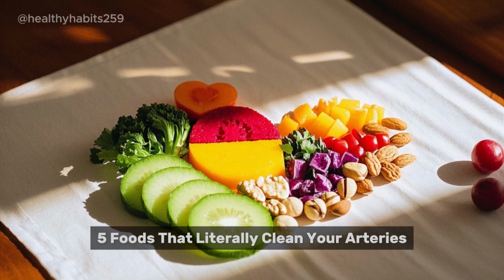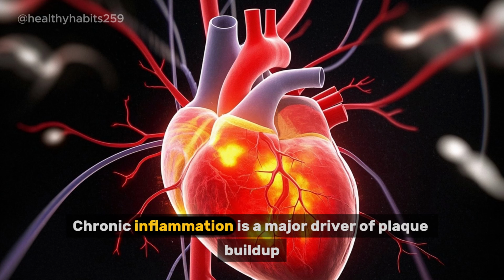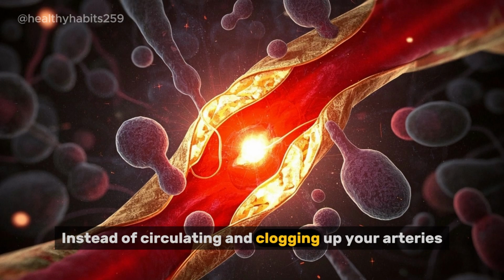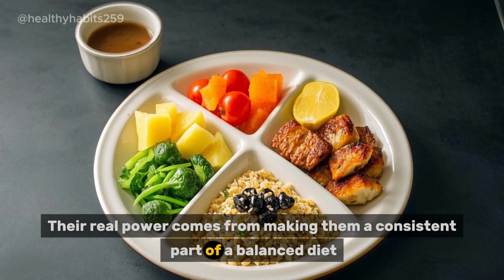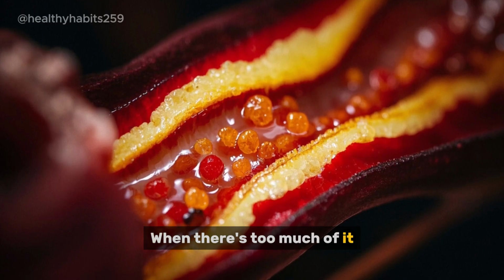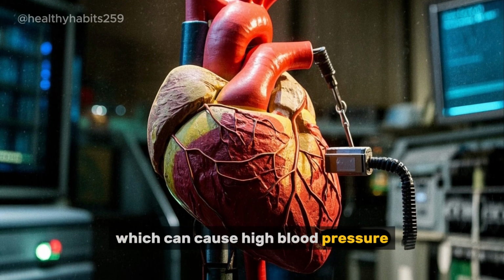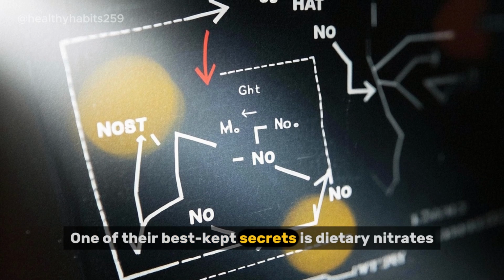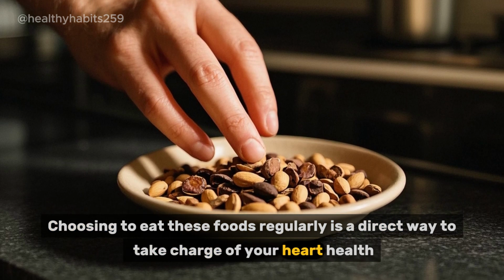Top 5 Artery-Cleansing Foods You Can Eat at Home 🫀Natural artery cleansing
Best Nutrients to Remove Plaque from Arteries
The Best MEAL to Clear Out Your Arteries
artery cleansing foods you can eat at home
Want to naturally clean your arteries and boost your heart health without medications? In this video, we reveal the top 5 artery-cleansing foods you can find in your kitchen! These superfoods are known to support cardiovascular health, reduce cholesterol, and prevent plaque buildup.

Whether you're trying to improve circulation, reduce the risk of heart disease, or just eat healthier, this video is for you!

👉 Watch until the end to learn how to incorporate these heart-friendly foods into your daily diet.

✅ Benefits Covered:

Better blood flow

Reduced cholesterol

Natural artery cleansing

Improved heart health

🫀 Your heart deserves the best—start with your plate!

Welcome to Healthy Habits Haven, your go-to space for natural remedies, holistic health tips, and science-backed wellness routines designed to transform your body and mind—naturally and sustainably.

Whether you're battling poor circulation, struggling with belly fat, or simply looking for healthy recipes, immune-boosting drinks, or Ayurvedic solutions, this channel empowers you with easy, effective habits for a healthier life—one cup, one stretch, one habit at a time.

👩‍⚕️ Here’s what you can expect:

Daily health tips for energy, digestion, and sleep

Natural remedies for joint pain, inflammation, and detox

Superfood drinks for weight loss, glowing skin & blood pressure

Healthy snack recipes for cravings and weight control

Science + Ayurveda fusion wellness advice you can trust

Our content is designed for anyone looking to improve their everyday well-being, especially viewers from the United States, India, UAE, UK, and Canada. Whether you're over 40, managing chronic pain, or simply want to thrive—Healthy Habits Haven is your daily dose of healing.

Your health deserves a habit—let’s make it happen, naturally.